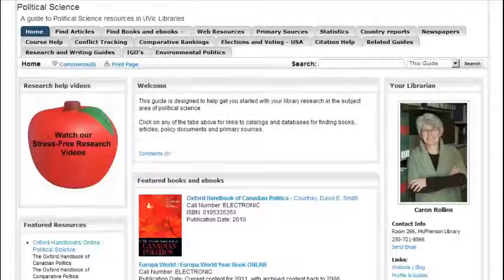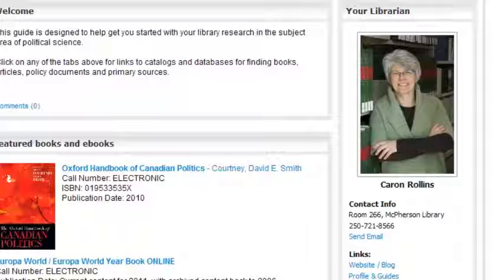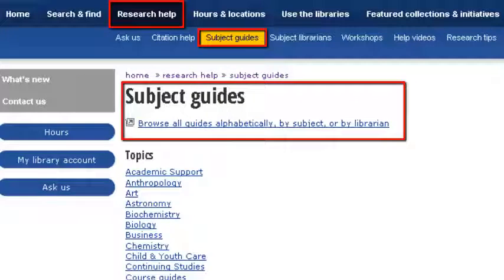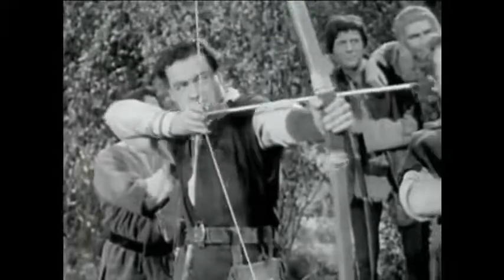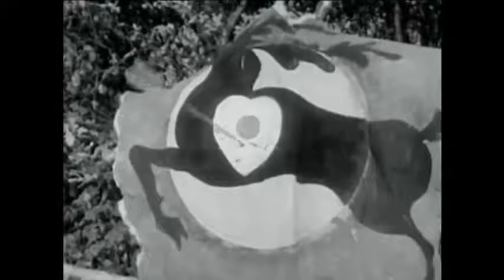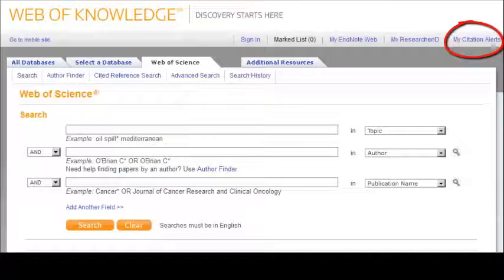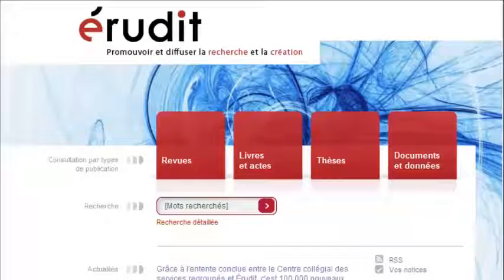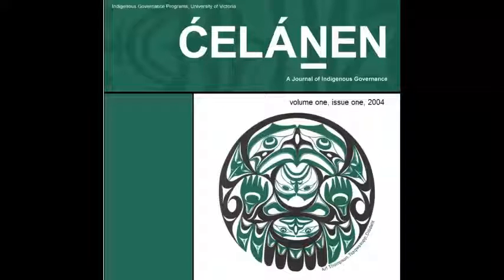Make the Research Come to You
A UVic Libraries Research Help Video about ways to stay current and make research much easier.